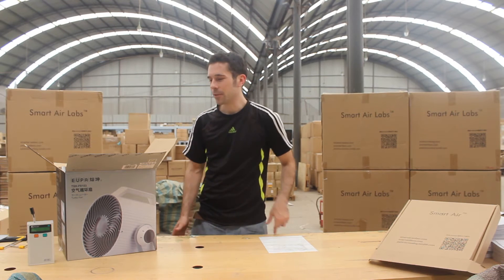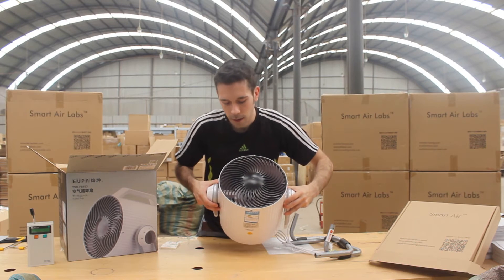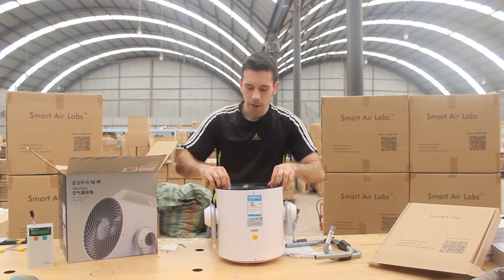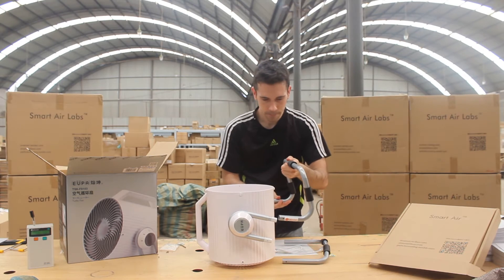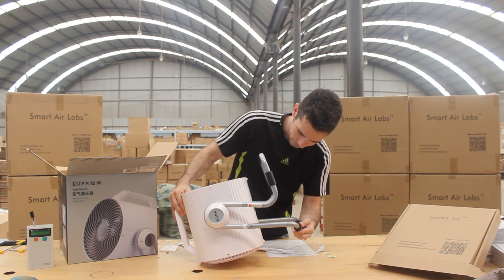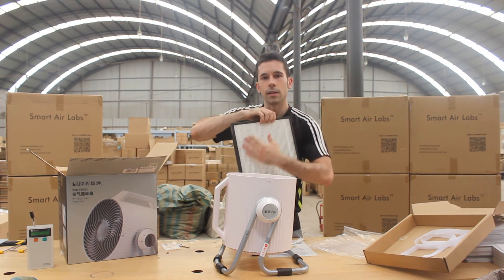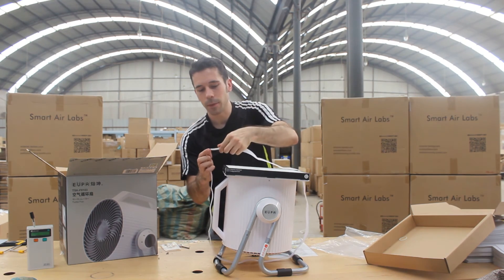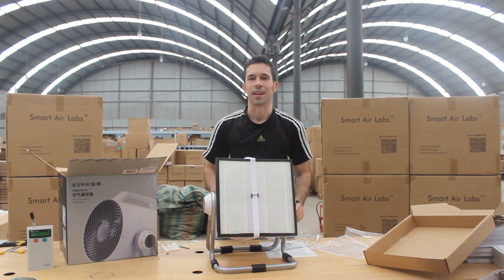How to assemble your Smart Air Cannon DIY Air Purifier - Velcro Strap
Learn how to assemble your Smart Air Cannon DIY Air Purifier.

For some countries (India) the black front grill may already be removed, so skip to 1:05 !